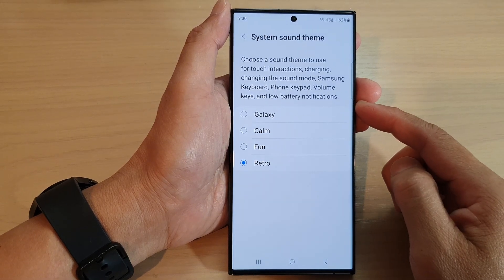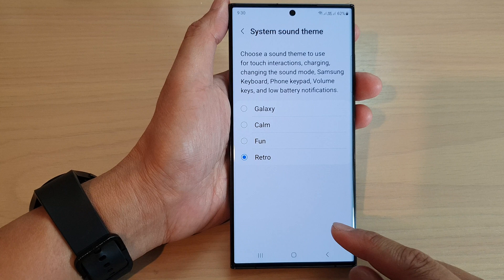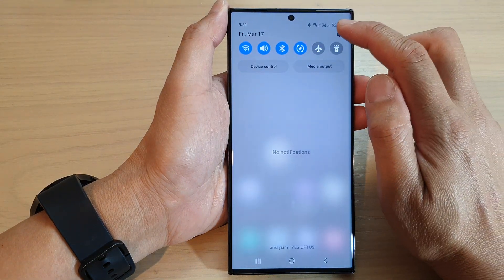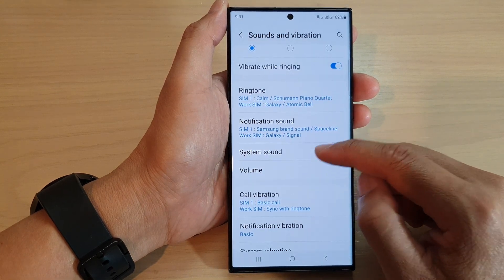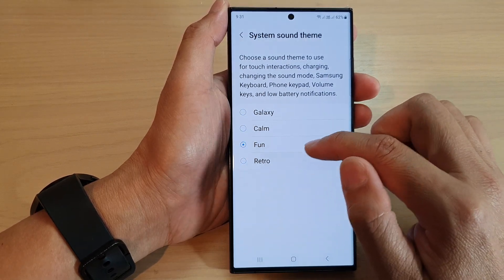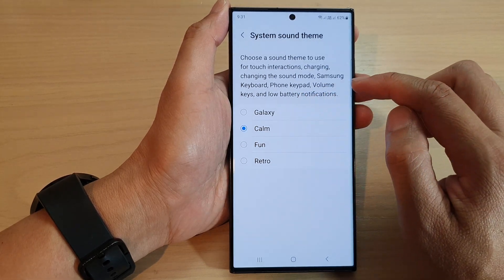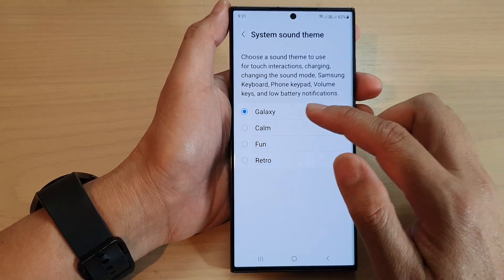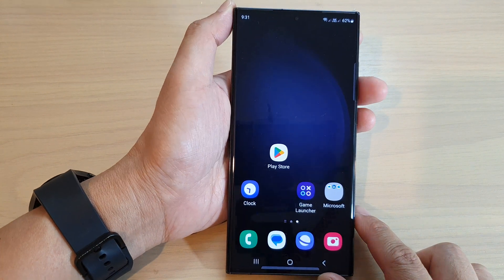Galaxy S23's: How to Change The Low Battery Notification Sound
Learn how you can change the low battery notification sound on the Samsung Galaxy S23.

Tired of hearing the same low battery notification sound on your Galaxy S23 device? This tutorial will show you how to change the low battery notification sound in just a few simple steps. We'll provide you with easy-to-follow instructions and clear explanations, so you can customize the low battery notification sound to your liking. You'll be able to enjoy a personalized notification experience on your Galaxy S23 device with the tips in this tutorial.